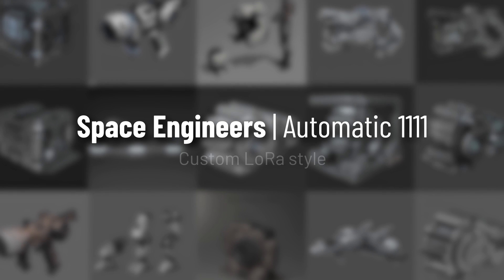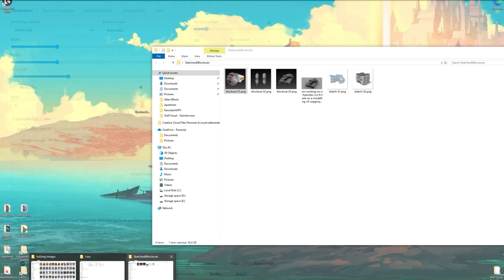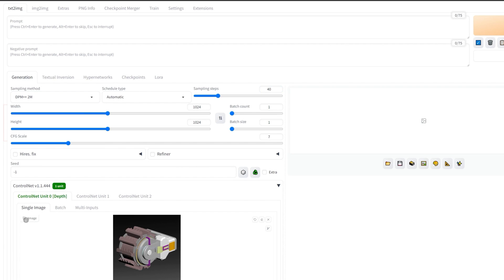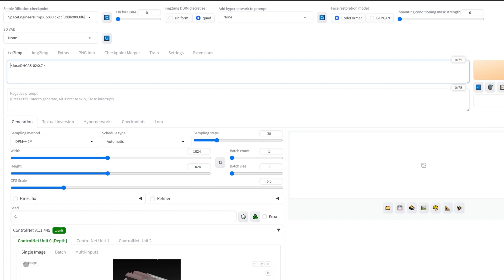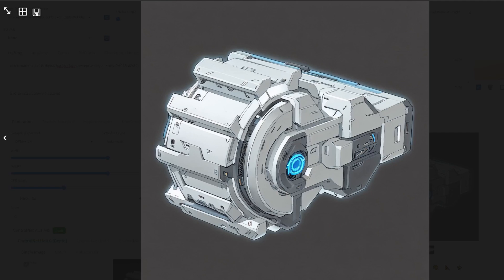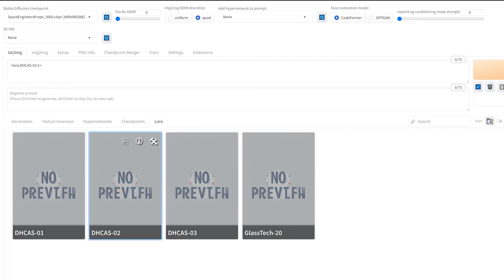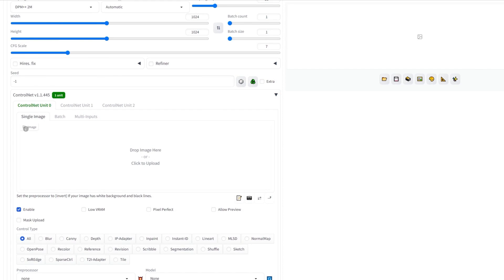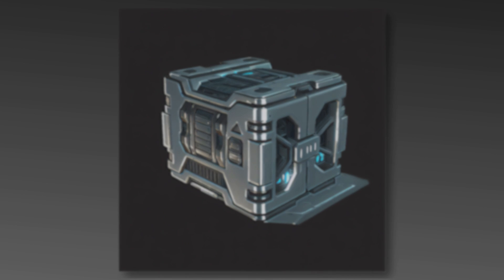Exploring LoRa Models in Game Development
What We Do: We use LoRa models to efficiently adapt and create visual styles in our games, keeping the process quick and the file sizes small.
Usefulness for Us: This technology speeds up our design process, enabling rapid experimentation and iteration.
Benefits for Players: Players can use this technology to create their own concept art, adding a personal touch to their gaming experience.

“LoRa models”  What are they, and how can they benefit your game design process? LoRA or Low-Rank Adaptation, applies small changes to the most critical part of Stable Diffusion models: The cross-attention layers, where the image and the prompt interact.

Unlike other training methods like Dreambooth, which are powerful but create huge files, or textual inversion, which makes tiny files but is less versatile, LoRA strikes a balance. It keeps file sizes manageable (2 – 200 MBs) while still offering solid training capabilities.

LoRA introduces small, trainable components into the base-model’s architecture — allowing for significant reductions in memory usage and computational demand. LoRA allows for greater experimentation and agility in 2d concept art. You can rapidly prototype new ideas and adapt traditional AI assets to better fit your game’s unique aesthetic and narrative style.

DreamBooth Implementation
We utilize DreamBooth to adapt a general diffusion model specifically to our artistic style, using a select number of images created by our SpaceEngineers Art Team. This technique helped us integrate our unique style onto three separate base models. For the purpose of training the models, we used only the art created in Keen Software House.

Testing Base Models
We work with our concept artists to quickly visualize sketches with the application of our base models, and assess concept viability. Although this method speeds up the early prototyping phase, making these concepts fully functional still requires some extra hands-on work.

To address this, we introduce customized LoRa models.

Creating LoRas
By adding LoRas, we enhance our base models with components that serve as an emphasis onto the original style, resulting in promising outputs with just a single generation. Like with our general diffusion models, these LoRas are trained on images exclusively sourced from our concept artists, ensuring clear understanding of the artistic and technical nuances of our game.

Empowering Artists
This combination of models allow our artists to experiment with and refine potential designs efficiently, setting a precise foundation early in the creative process.